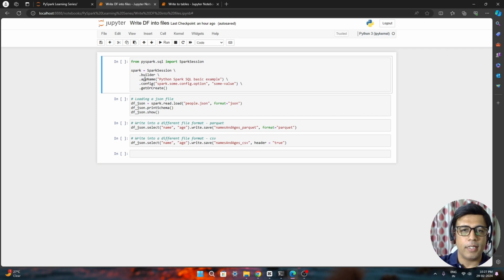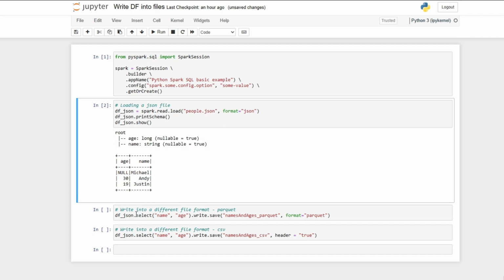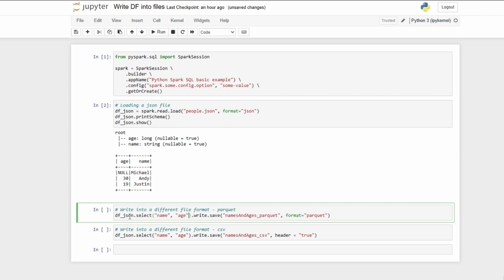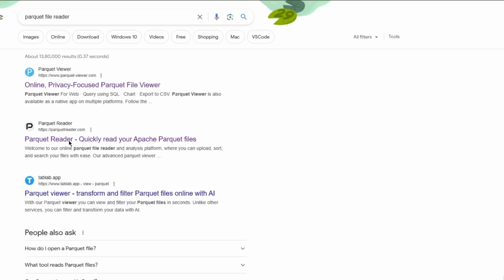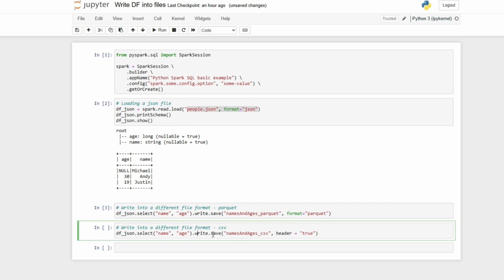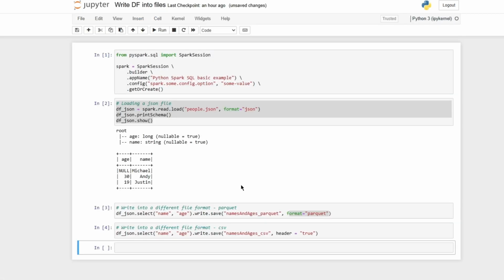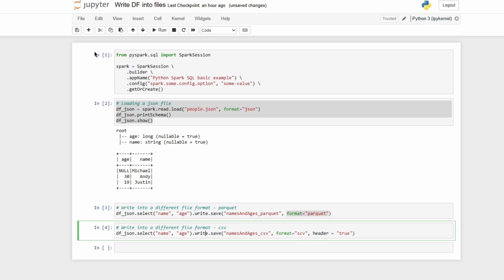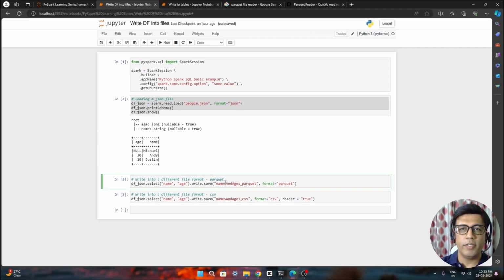PySpark Learning Series | 08-Write Dataframes to Files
In this video we will learn how to write dataframe into files. We will see how to write a dataframe into different file format. We learn how to read a parquet file and write it back as a csv file.